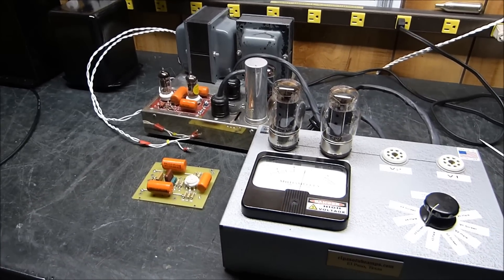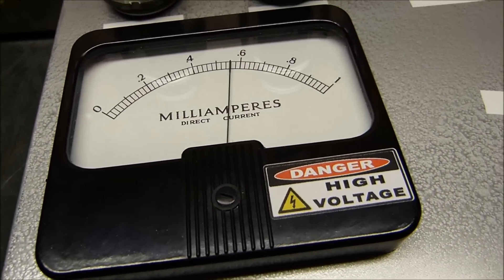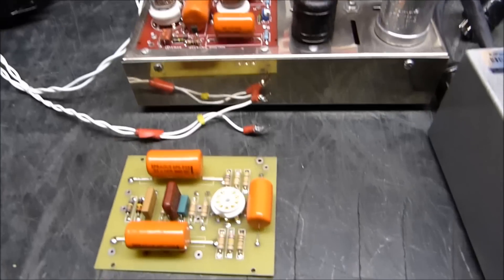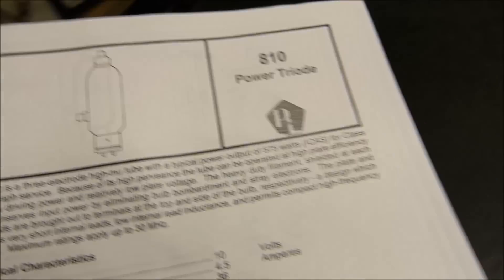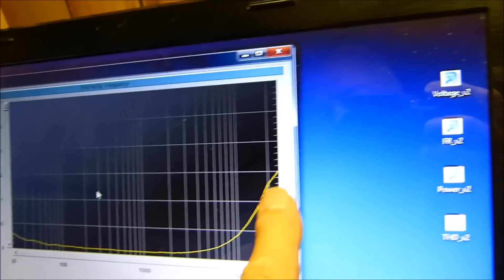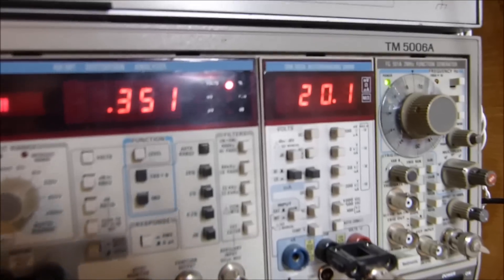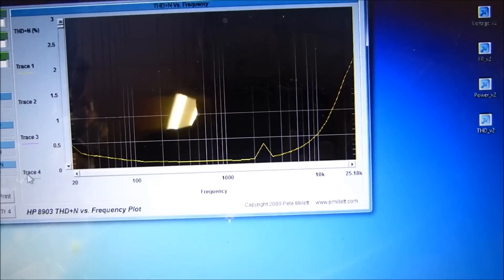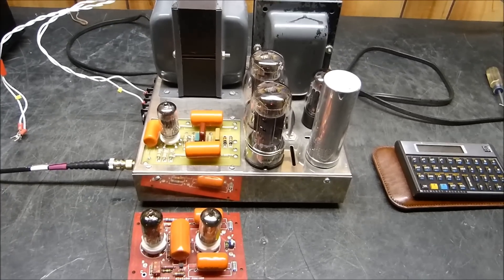Dynaco Mark III Poseidon Board vs Original Dynaco 6ANA Driver Board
This is my attempt to document the differences between the original Dynaco design of the Mark III amplifier using the 6AN8 vs a new design Diytube Poseidon driver board using a 12AX7 and 12AU7 (or 6DJ8 with filament connection modifications).